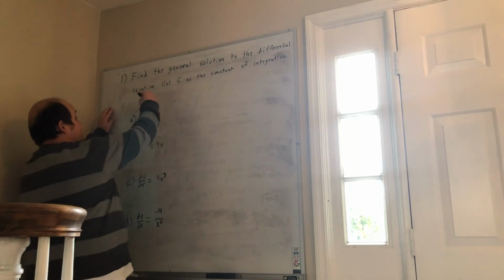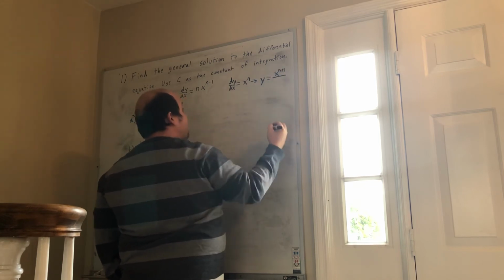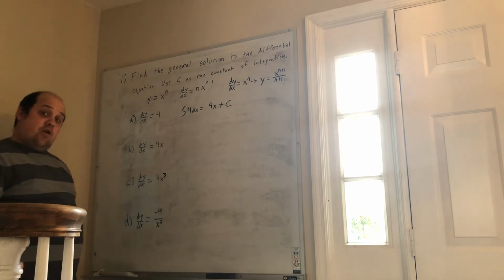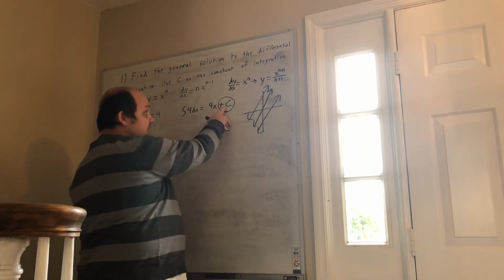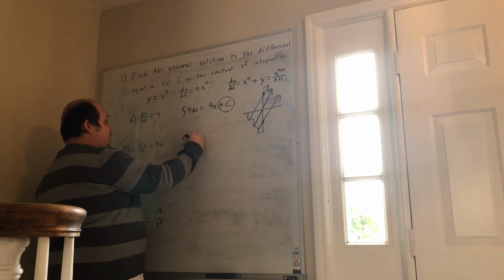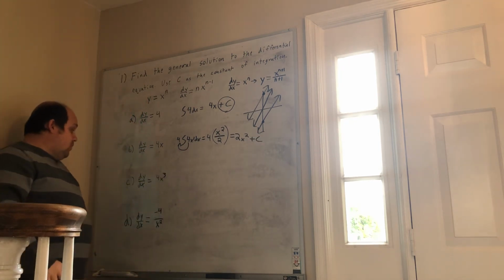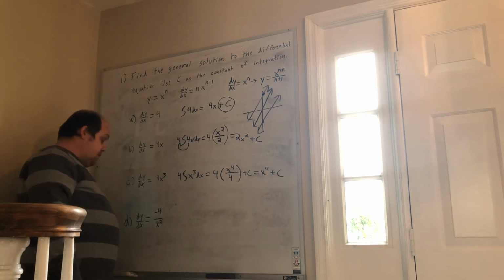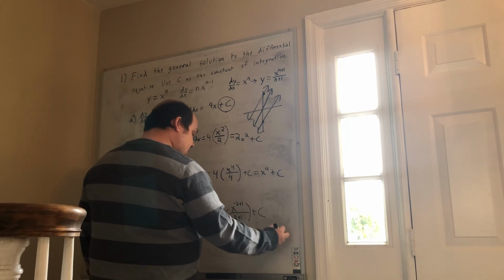MH201 AntiDerivatives Part 1